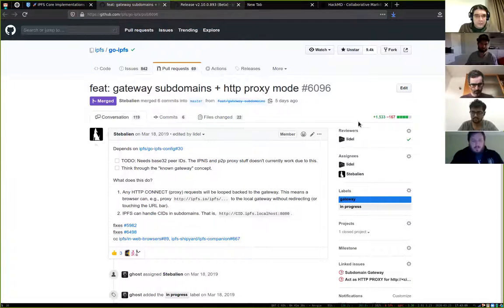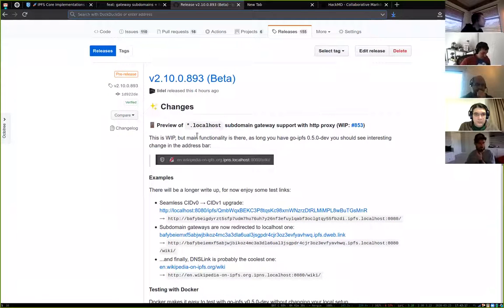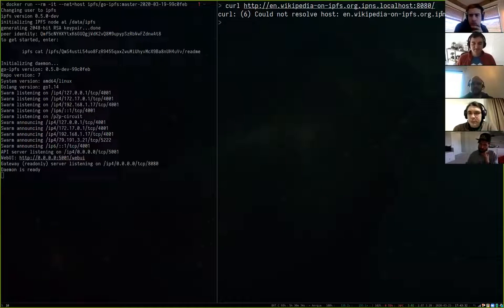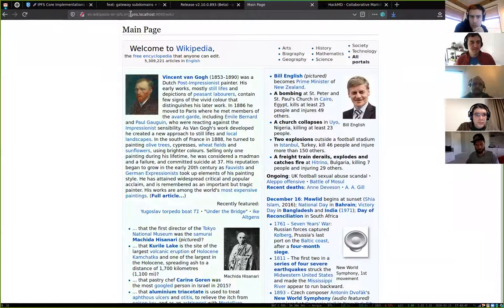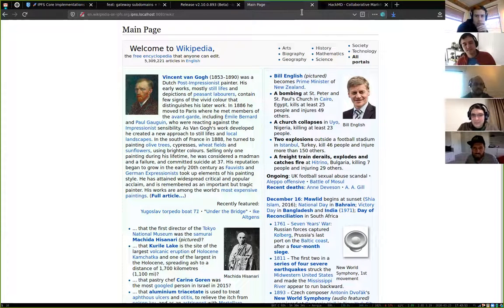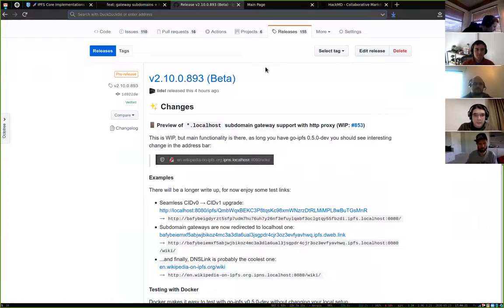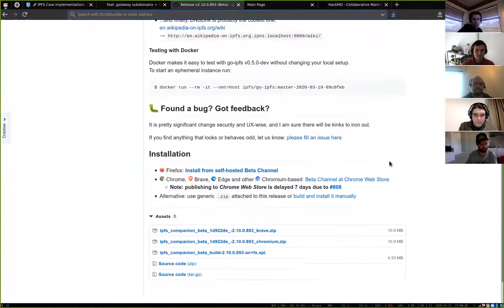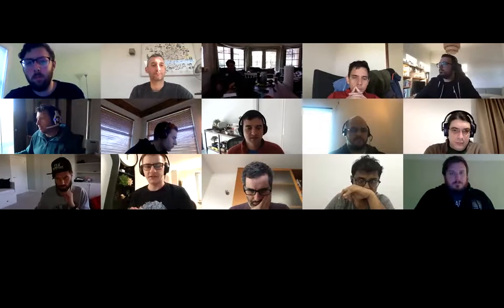🚀IPFS Core Implementations 2020-03-23 🛰